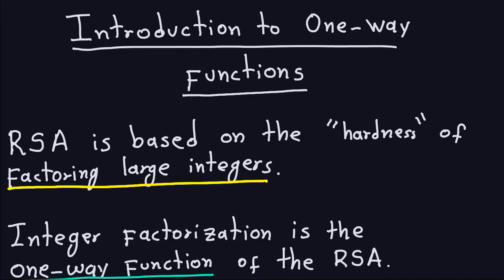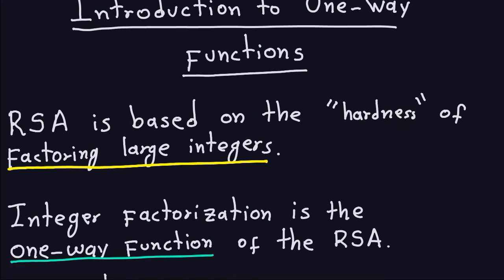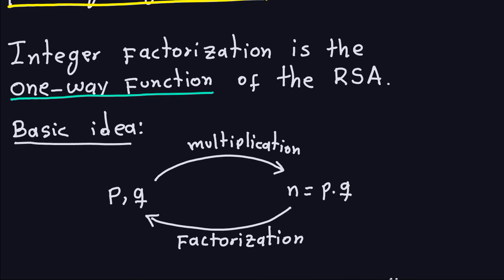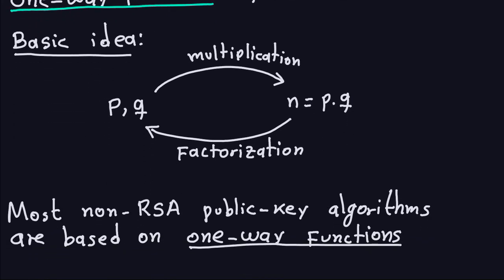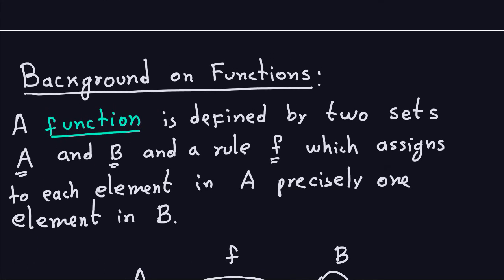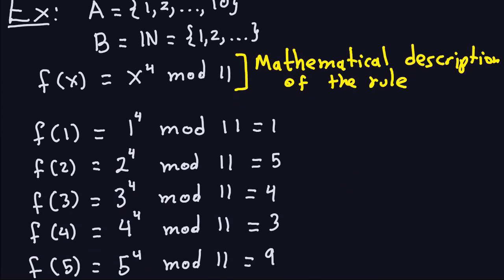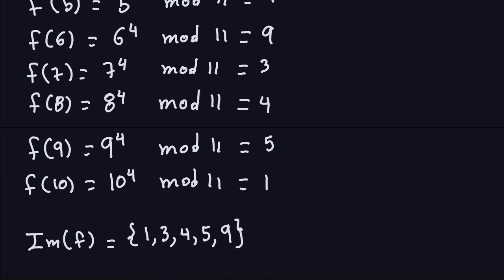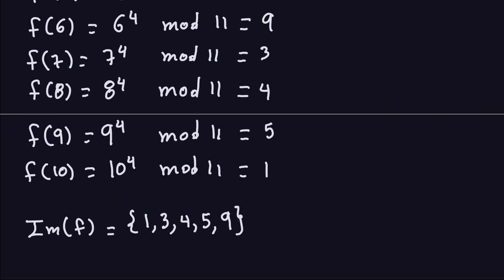Applied Cryptography: Introduction to One-Way Functions - Part 1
This video gives a motivation and a general idea about the concept of "One-Way Function" in Cryptography. The concept of function is defined and some examples are given.